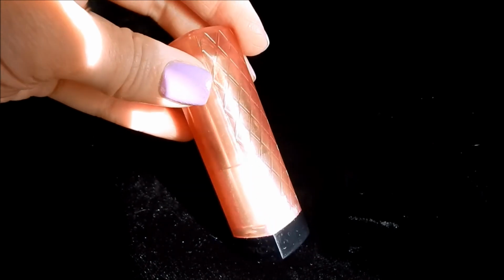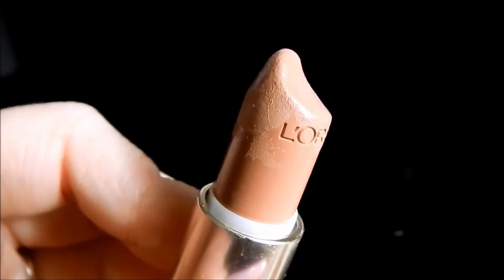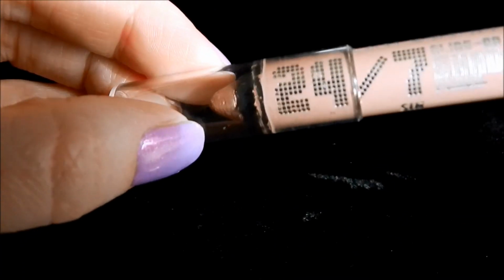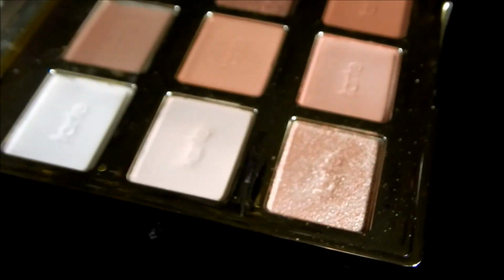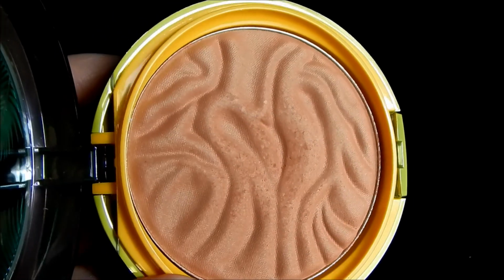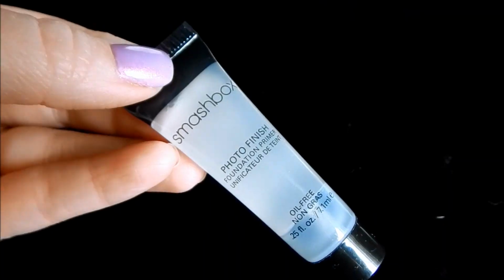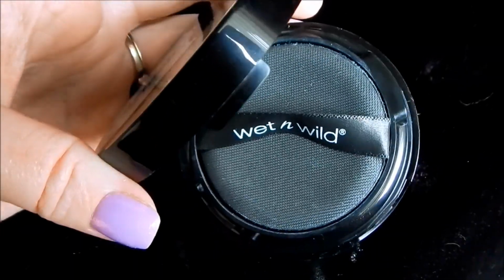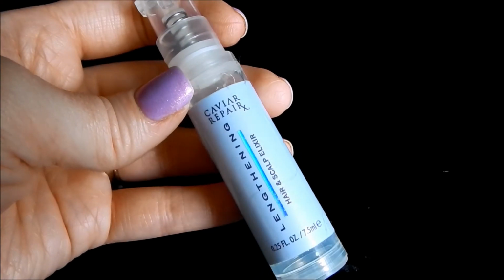Project Pan 1 Month Update!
Hey all! I figured I'd share my progress for my project pan so far!!!

-Products Shown-
Revlon Lip Butter in Peach Parfait
MAC Lipstick in Viva Glam V
Rimmel Airy Fairy
L'Oreal Fairest Nude
EOS Lip Balm
Revlon Nearly Naked Pressed Powder
Pixi Brightening Peach color corrector
Wet n Wild Eyeshadow Single in Brulee
Physicians Formula Butter Highlighter in Pearl
Smashbox Photo Finish Primer
Revlon Nearly Naked Foundation in Vanilla
Wet n Wild Mega Cushion Foundation Light Ivory
Living Proof Restore Instant Repair
Caviar Repair Lengthening Hair and Scalp Elixir

Camera I use: Nikon Coolpix L830